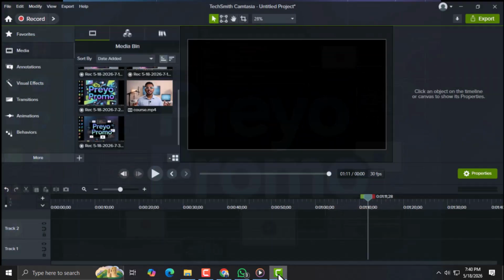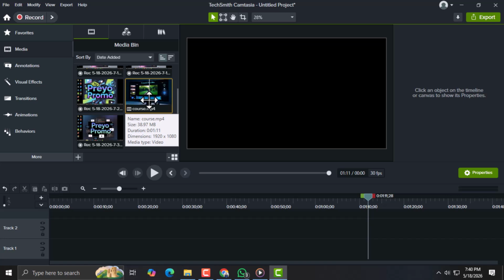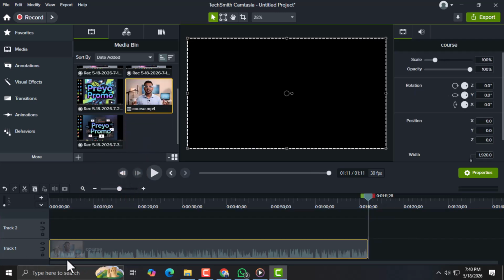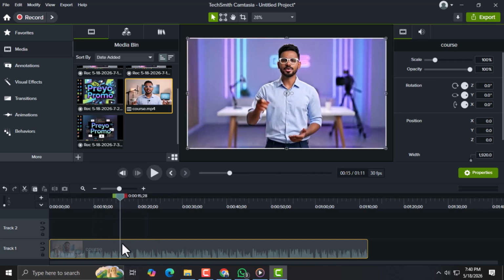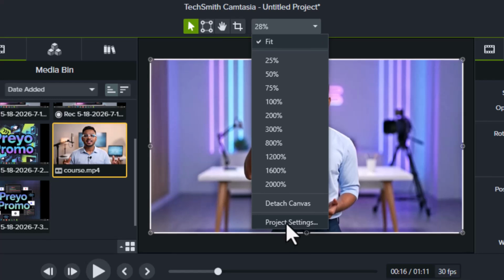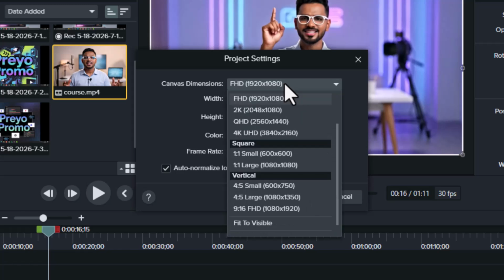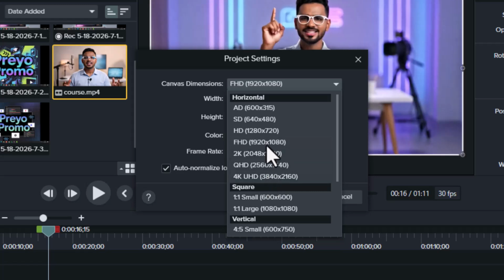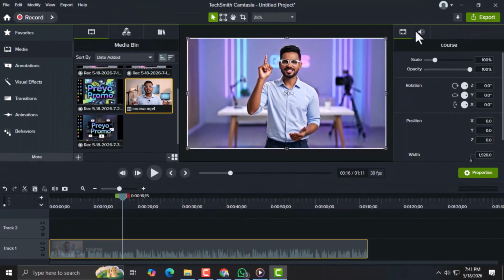How to Change Video Size in Camtasia for YouTube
Struggling to set the perfect resolution for standard widescreen video formats? In this Preyo Promo masterclass, I’m showing you the hidden settings adjustment to format your project canvas for YouTube flawlessly in seconds. We’ll walk through launching your workspace dashboard, timeline placement hacks, and locating the core project configuration control window to apply the 1080p FHD (1920x1080) layout preset. Whether you are building 2026 tech tutorials, long-form vlogs, or corporate software guides, this setup ensures your desktop rendering looks elite and ultra-crisp. Watch now to claim your creator edge!

0:00 Why mastering 1920x1080 resolution is a 2026 long-form video necessity.
0:15 Step 1 & 2: Launching Camtasia and isolating your widescreen assets.
0:32 Step 3: Timeline Placement Hack – Dragging raw media to Track 1 lanes.
0:46 📢 Support Preyo Promo – Subscribe for the best viral tech and software hacks!
1:02 Step 4 & 5: Navigating the Canvas Dropdown to access Core Project Settings.
1:20 Step 6 & 7: Unleashing the 1080p FHD (1920x1080) Widescreen Layout preset.
1:38 Step 8: Finalizing the configuration to edit long-form videos smoothly.
1:50 Subscribe to Preyo Promo for more high-speed workflow solutions!